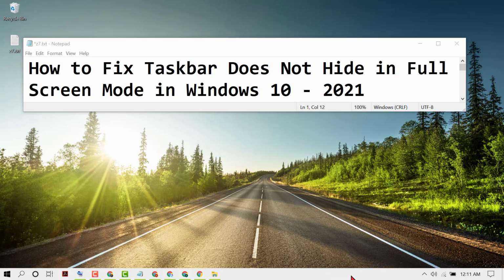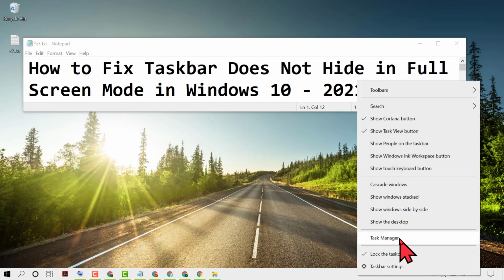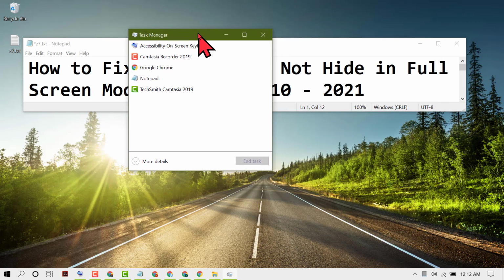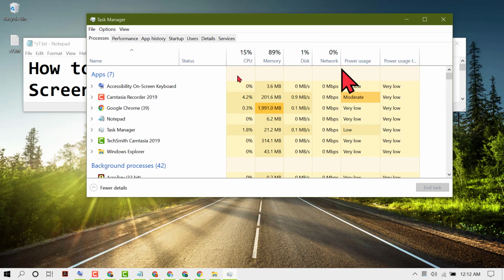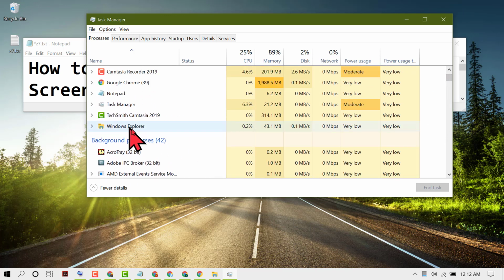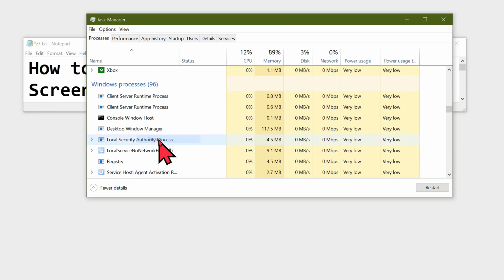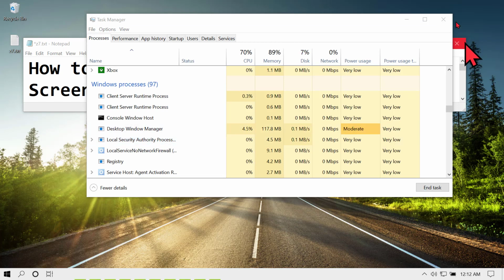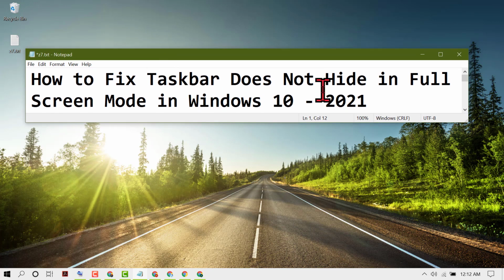How to Fix Taskbar Does Not Hide in Full Screen Mode in Windows 10